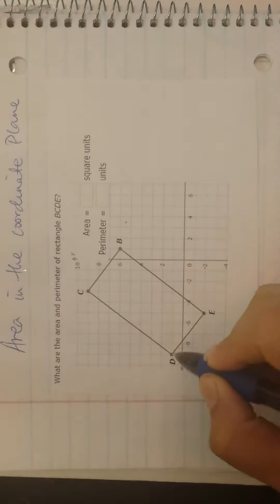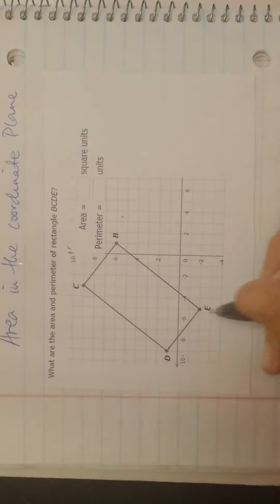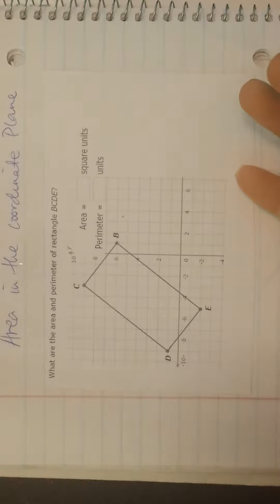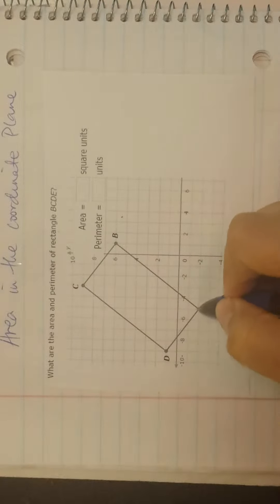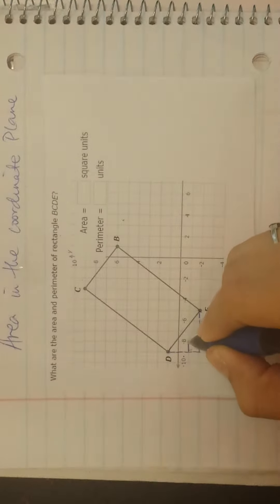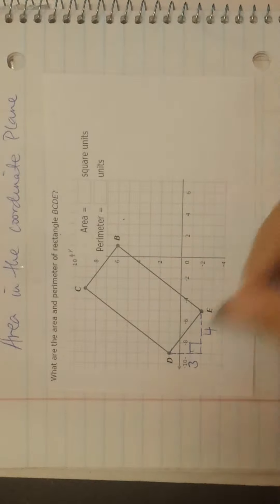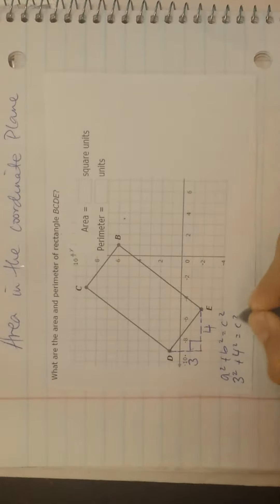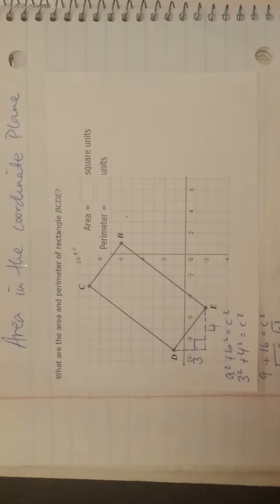Area in the Coordinate Plane